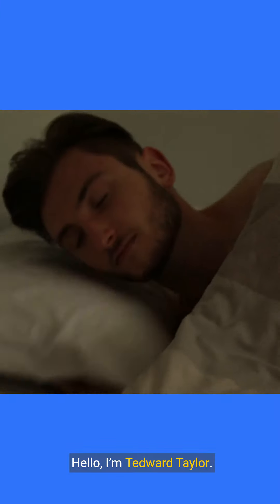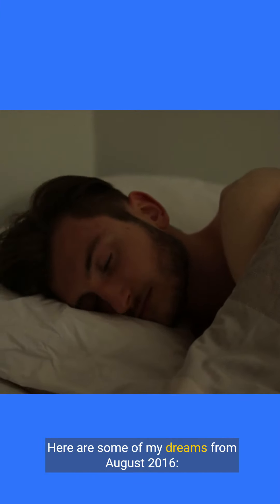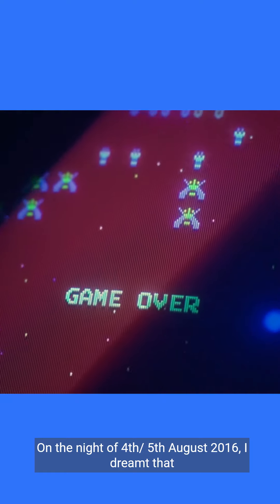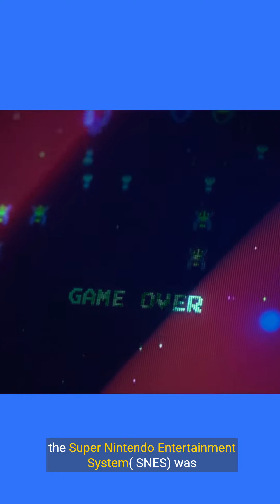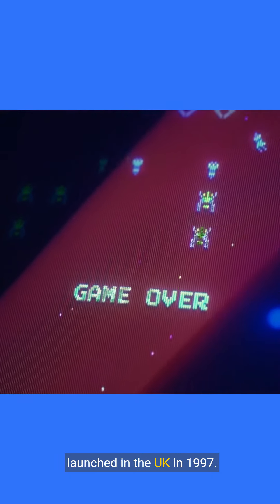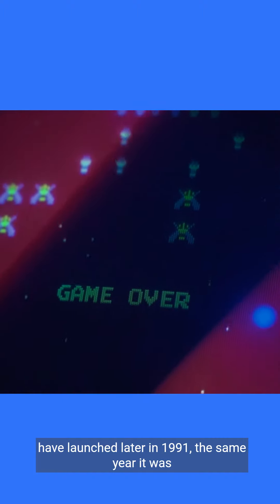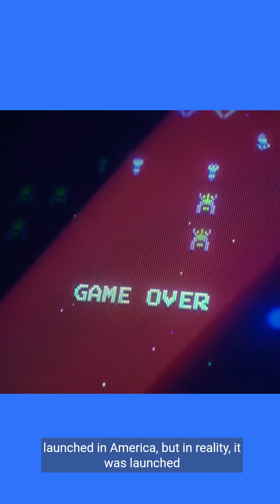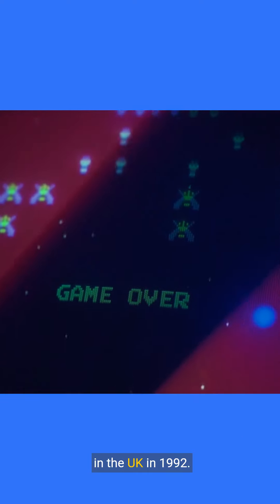My sweet dreams from August 2016 Part 3